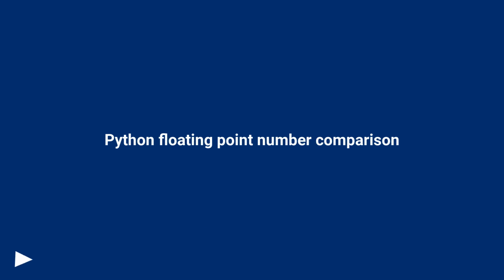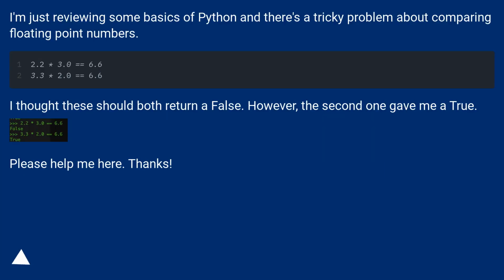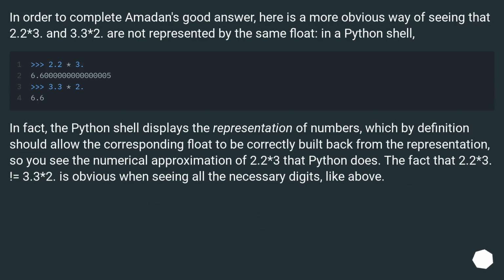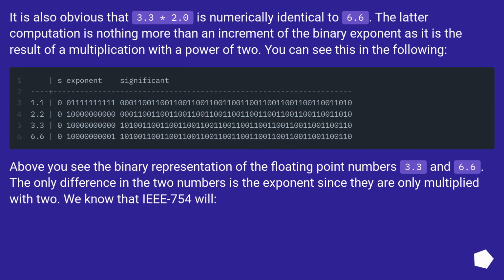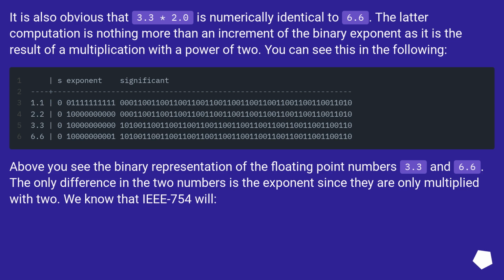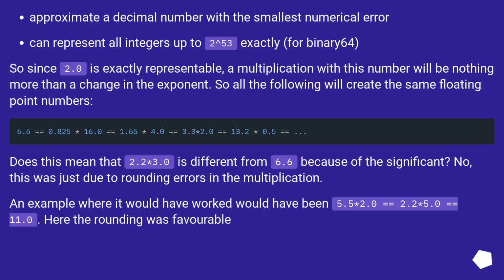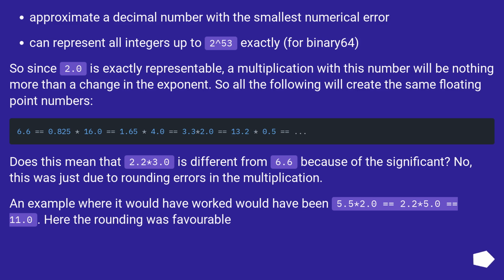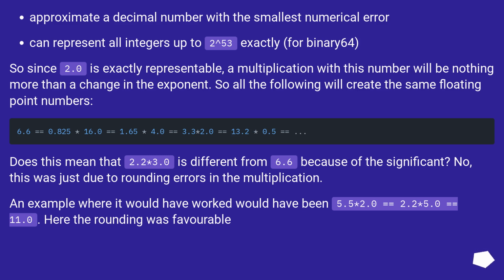Python floating point number comparison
Chapters
00:00 Question
00:28 Accepted answer (Score 13)
00:53 Answer 2 (Score 3)
01:38 Answer 3 (Score 0)
03:29 Thank you